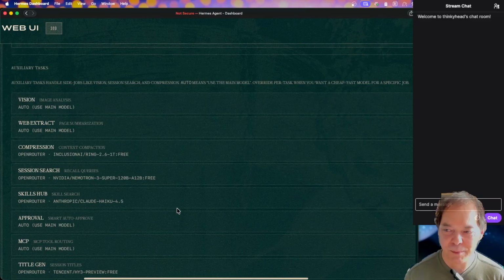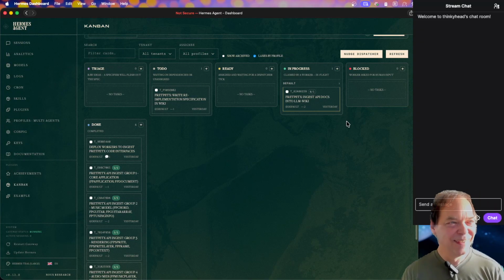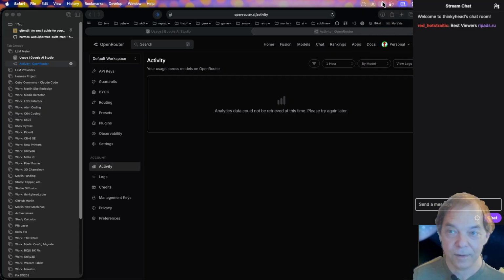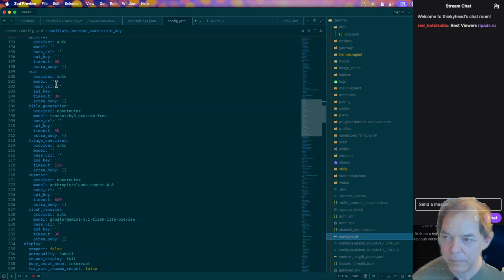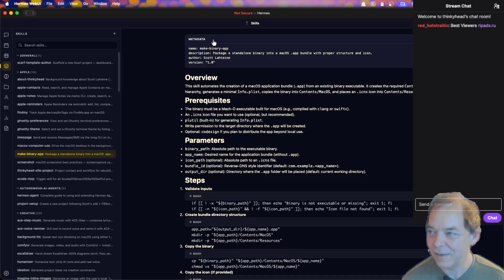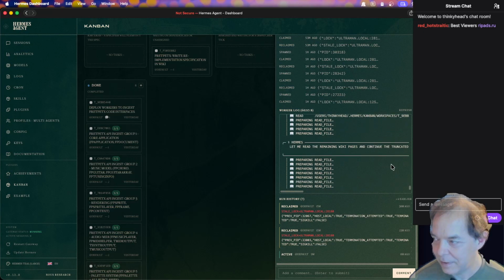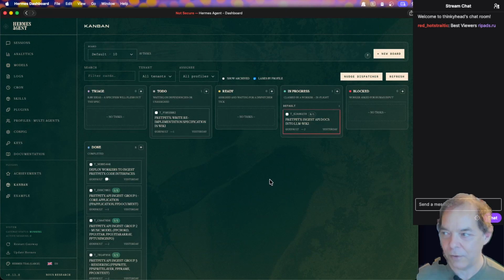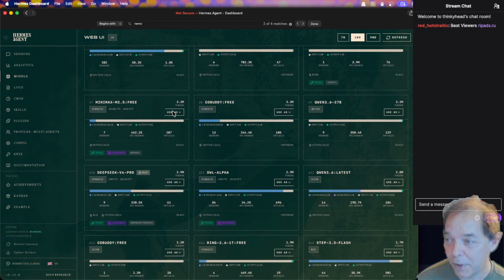Hermes Agent – Choosing the Right Models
I'm using Hermes to migrate my old music sequencer FretPet to the latest macOS. So far it's just ingesting the old code that we will use for reference. While we wait let's look at the cost of inference and which models do the best job at the lowest cost.